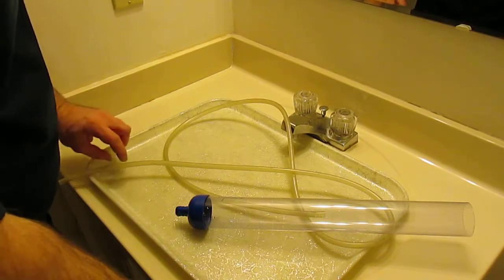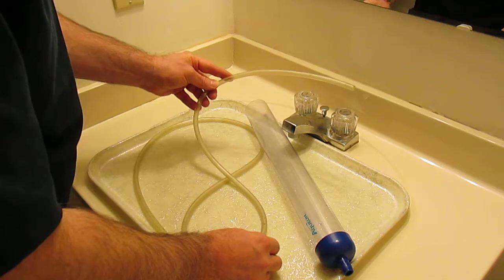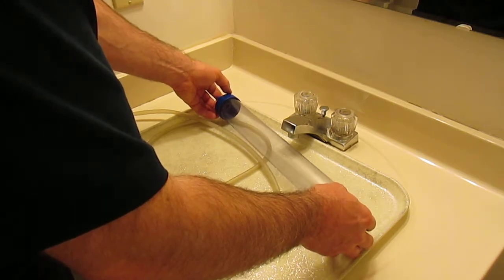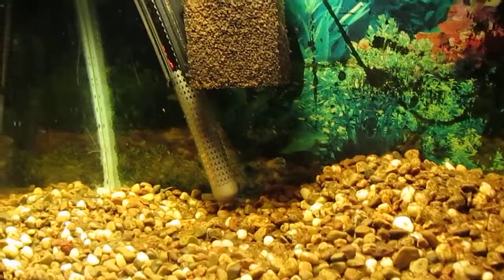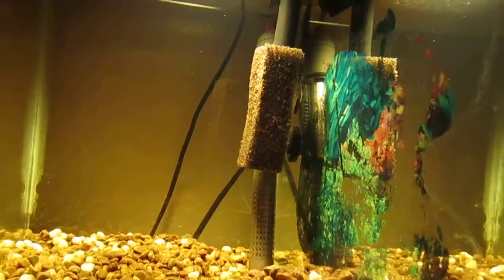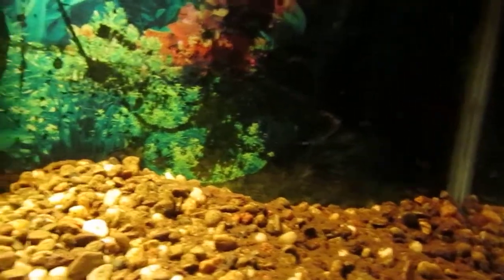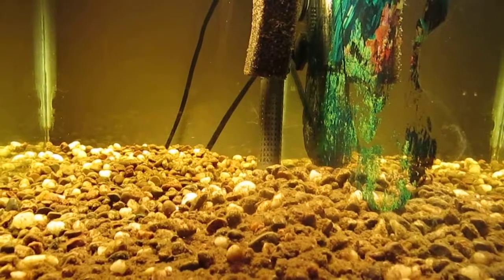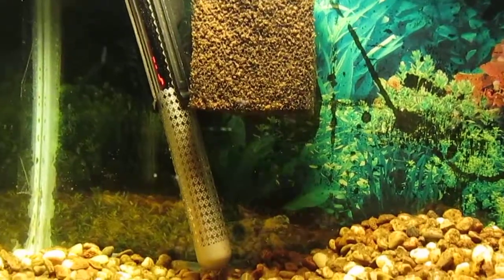Maximizing Fry from Egg Scatterers 11-16-18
Colombian tetra (Hyphessobrycon columbianus)